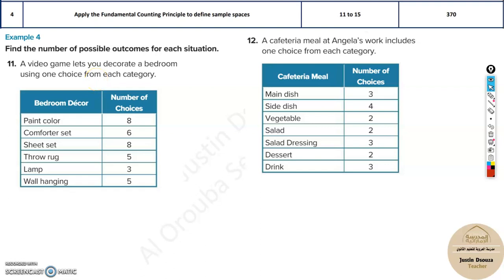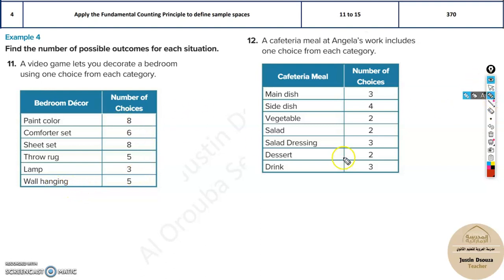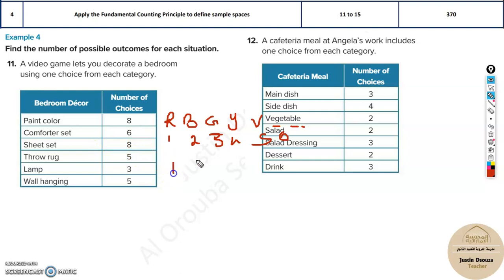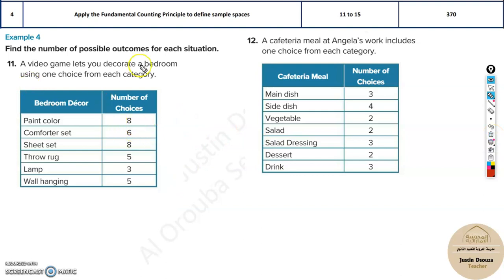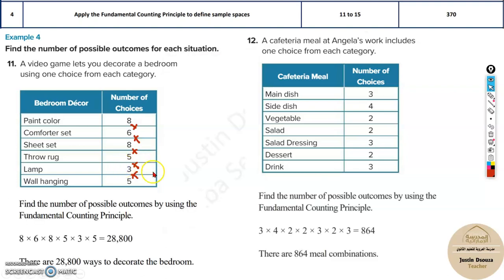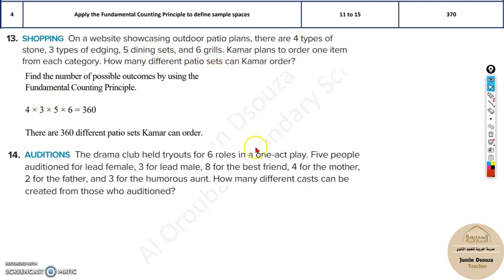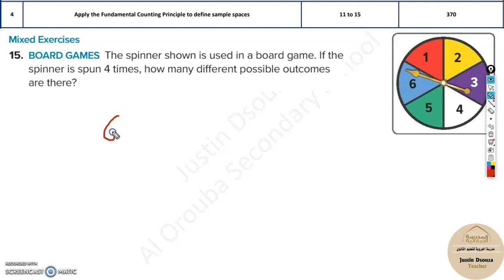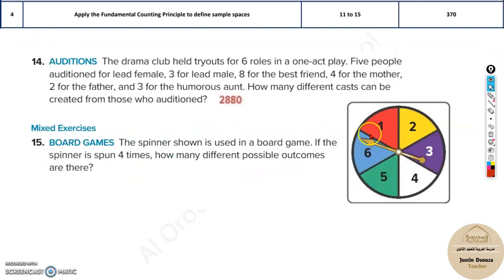G10Adv 4 Apply the Fundamental Counting Principle to define sample spaces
LO: Apply the Fundamental Counting Principle to define sample spaces.